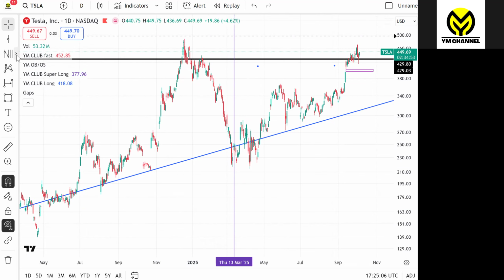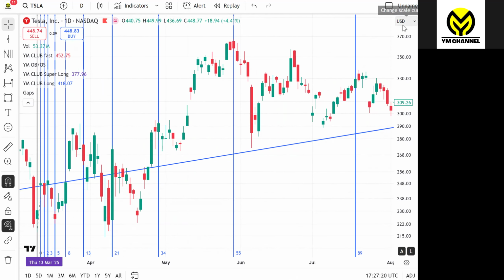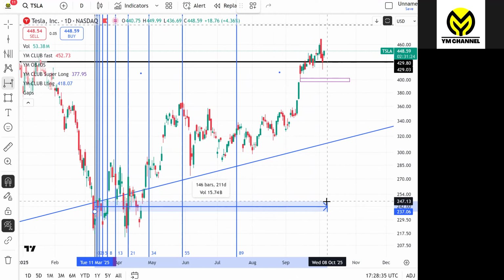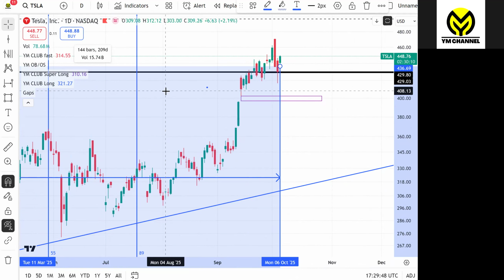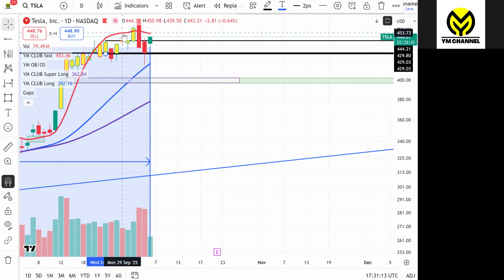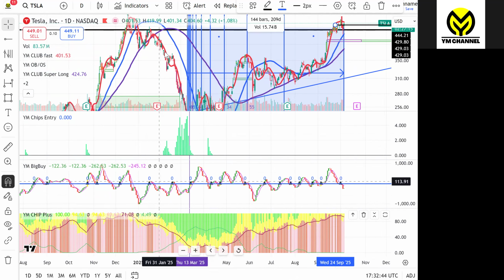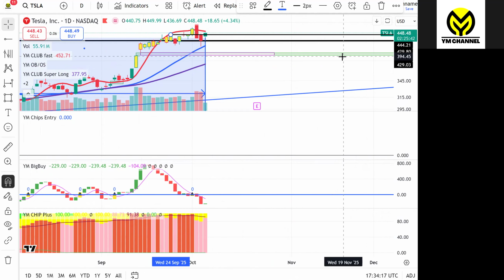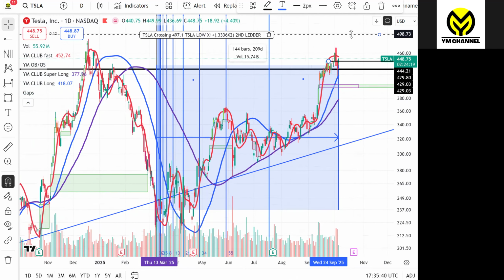TODAY !! RISK / OPPORTUNITY ?? TSLA